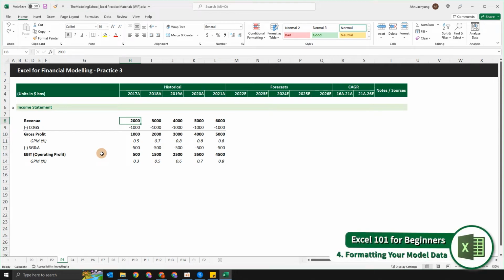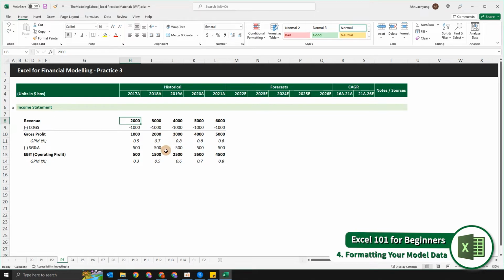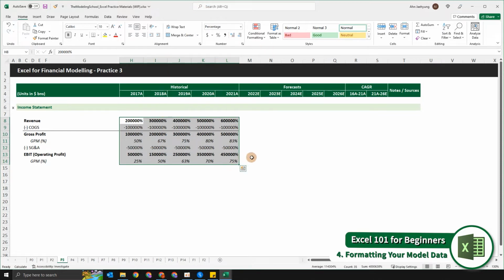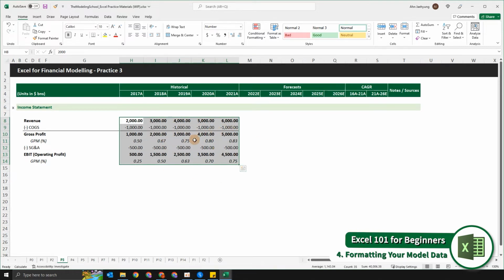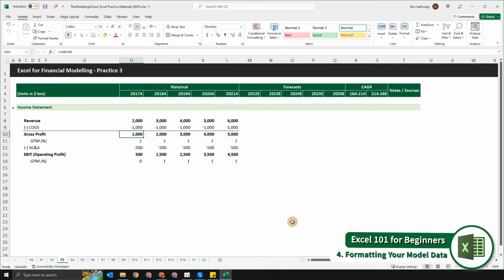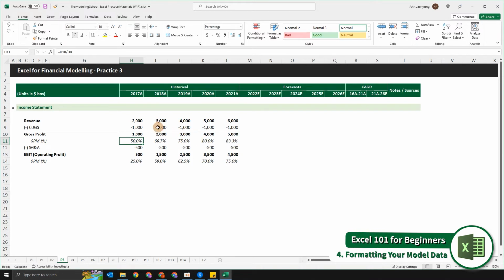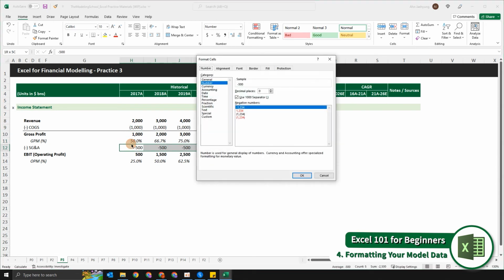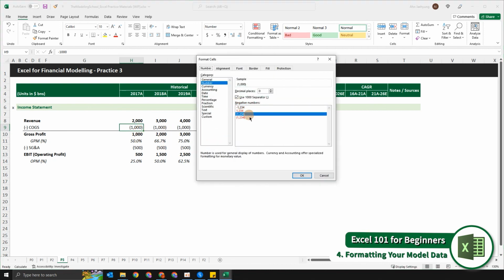[Excel 101] 4. Formatting Shortcuts Part 2 (Number Format, Decimal Etc.)